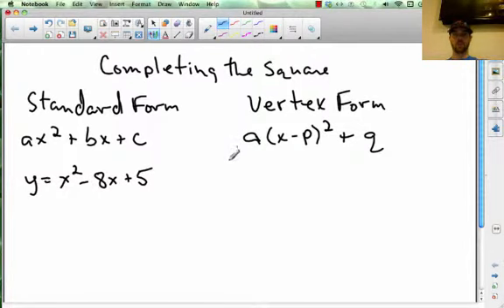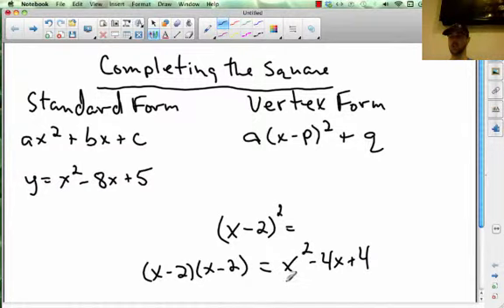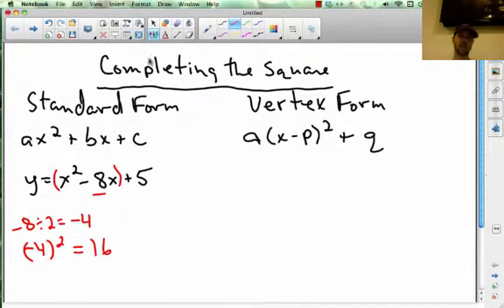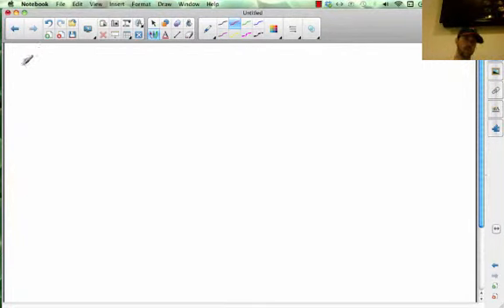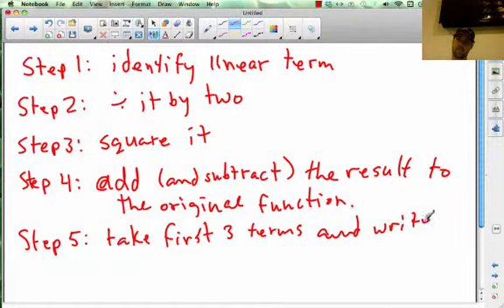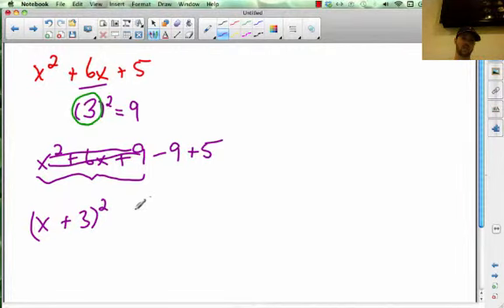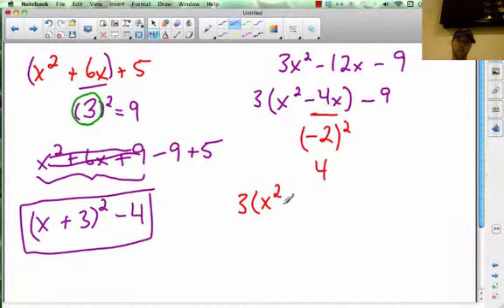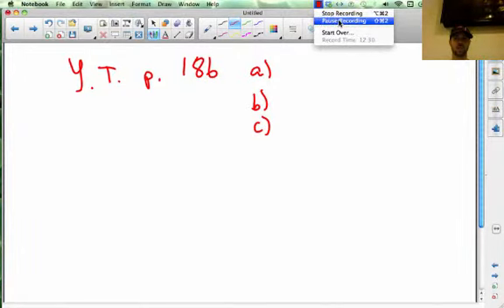3.3 Completing the Square